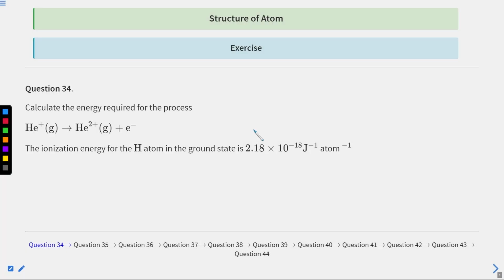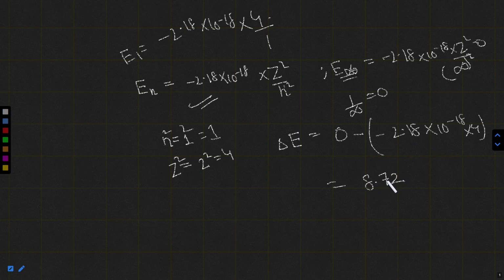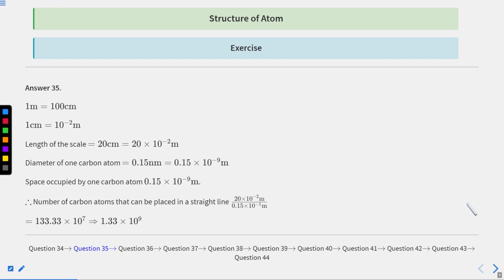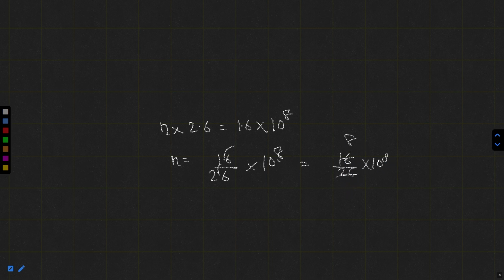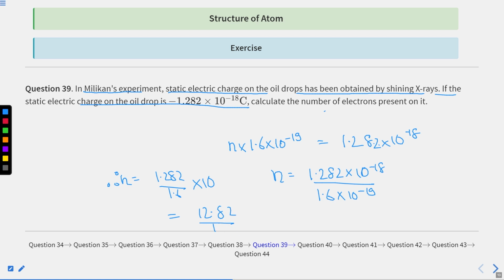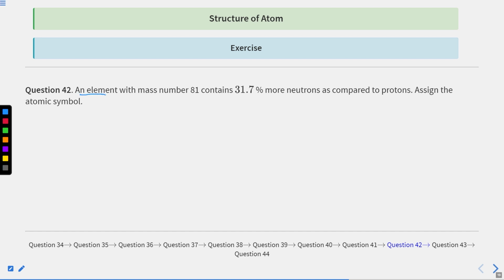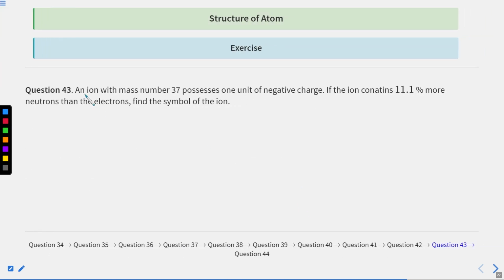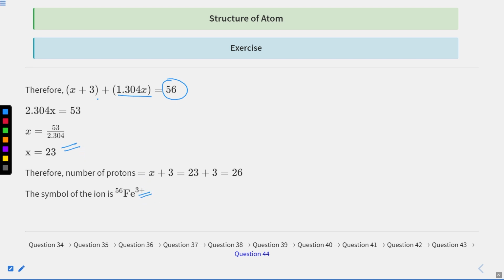Structure of Atom NCERT Textbook Questions Part 4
Subject: Chemistry
Programme Name: Structure of Atom
Course Name: Medical

In this video, we have covered the Structure of Atom NCERT Textbook Questions Part 4

📡 Key Features:
Syllabus-based Content